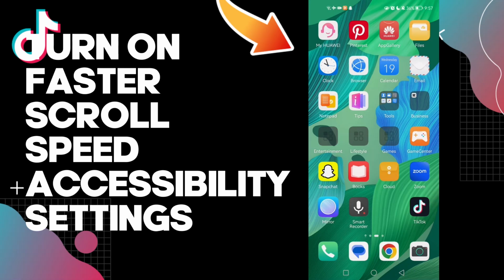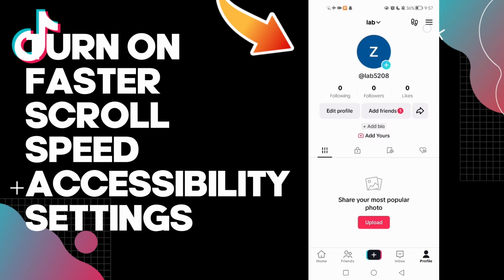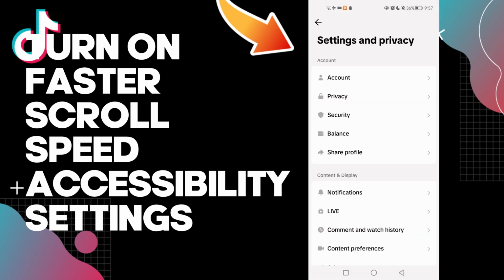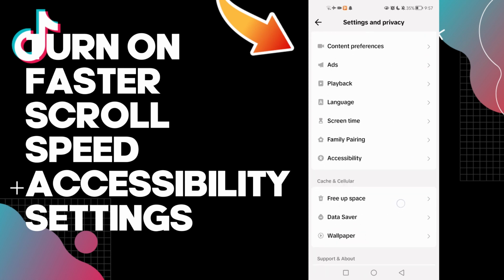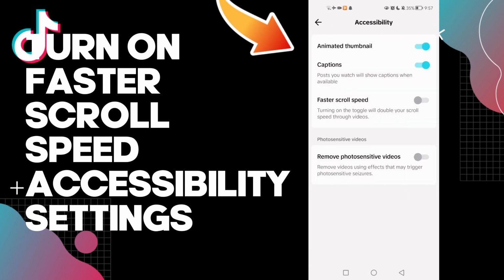How to Turn On Faster Scroll Speed on TikTok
in this video we discuss :